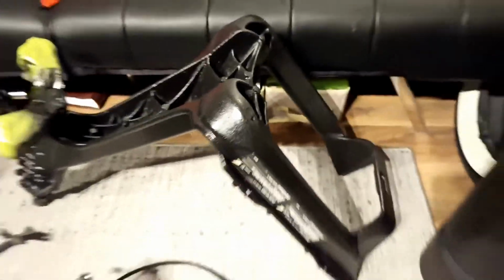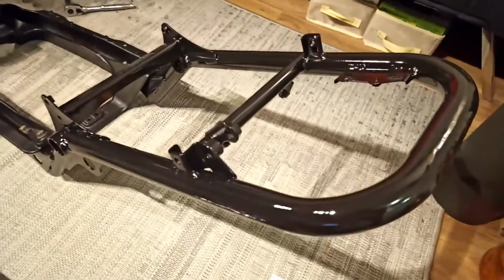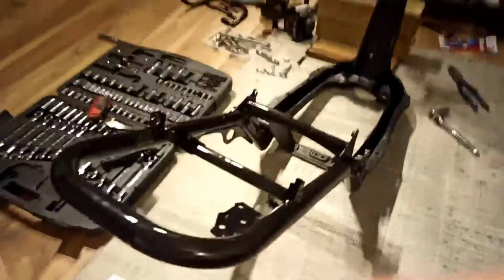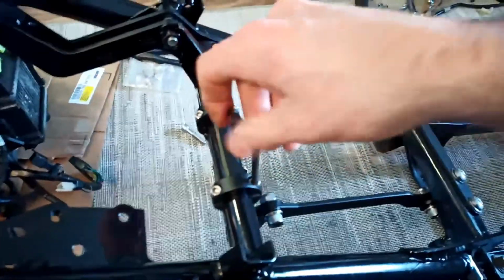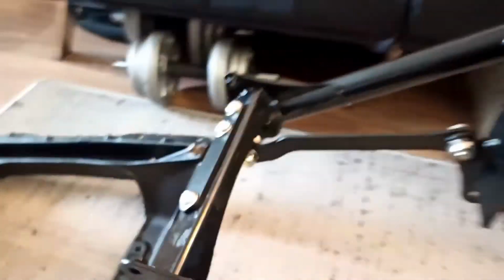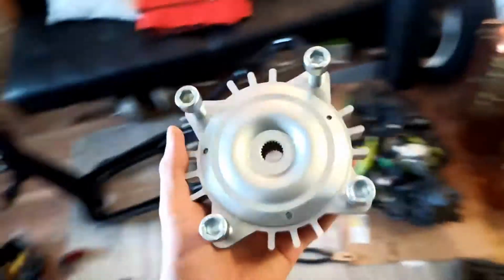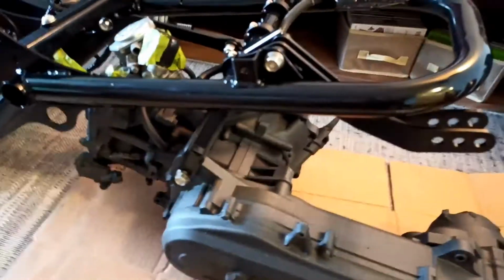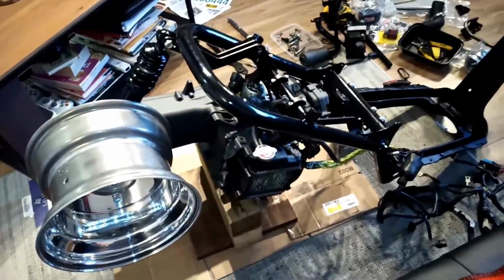The Tiny Apartment Custom Ruckus Build! Ep.4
The Re-Assembly begins!!

All the labor intensive prep work on the frame has paid off! I've began mating the pieces together and all the major components have been re-assembled. It's starting to take shape again as a Ruckus!! The colours coming together are very exciting! Ran into a couple hiccups which were easily overcome :)

In the next video I'll start throwing some of the shiny new pieces at it :)